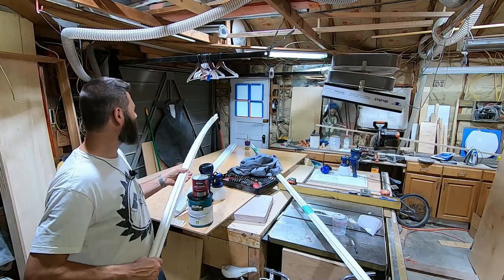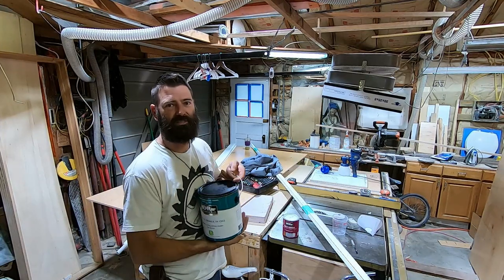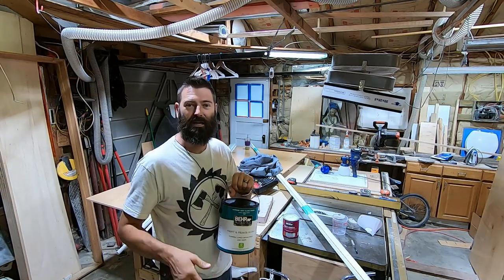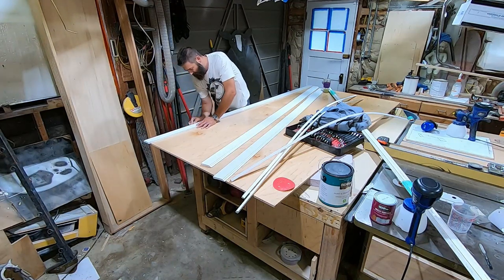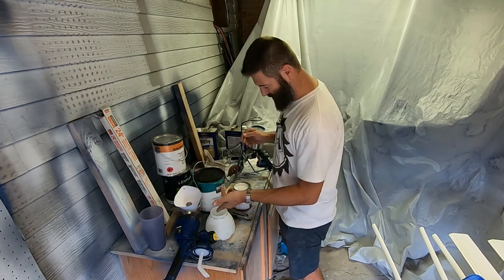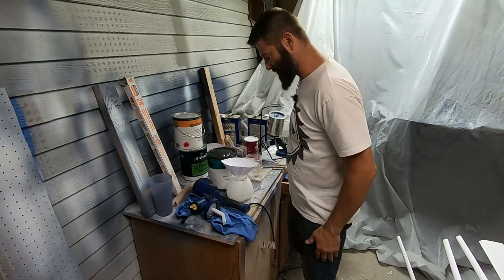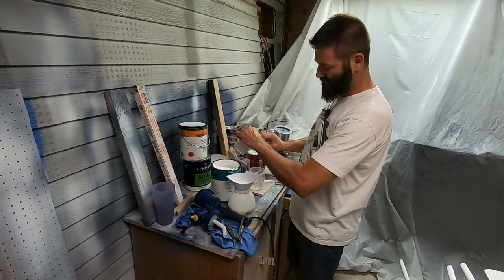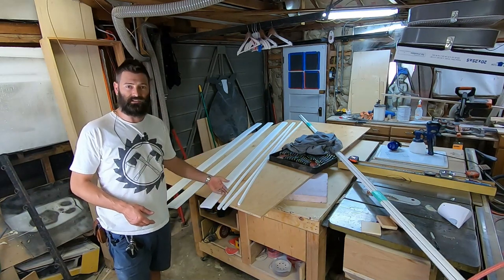How To Paint Vinyl Baseboard And Trim So It Doesn't Peel Off | THE HANDYMAN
It is on sale for only $76. Mixing cups are also on sale I buy 100 at a time.